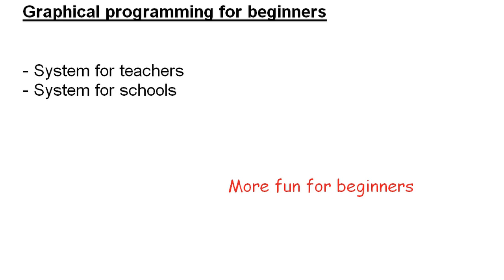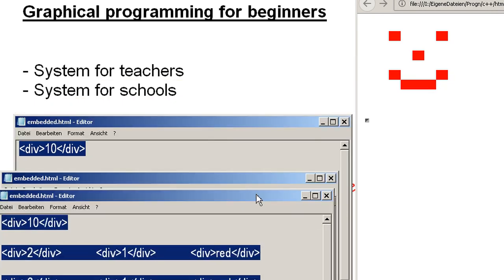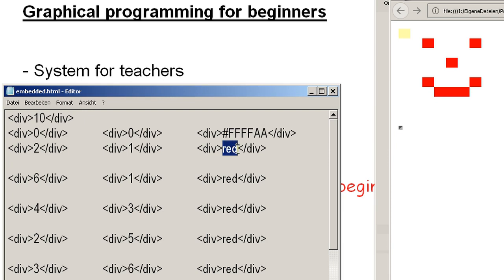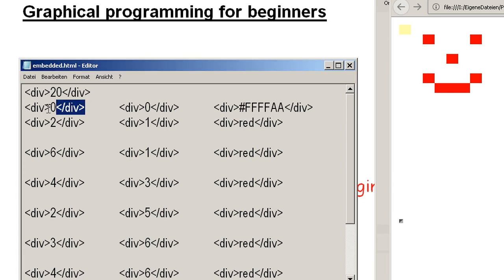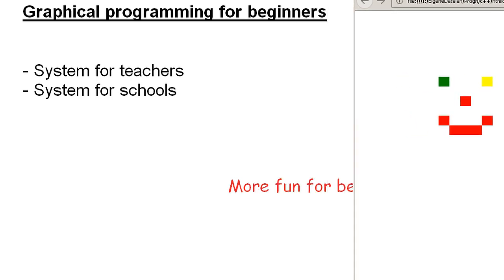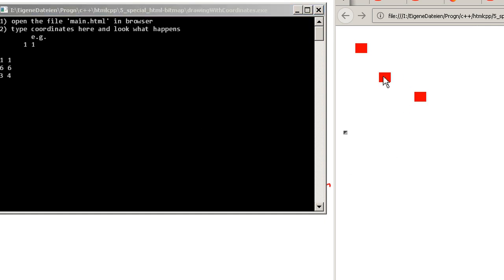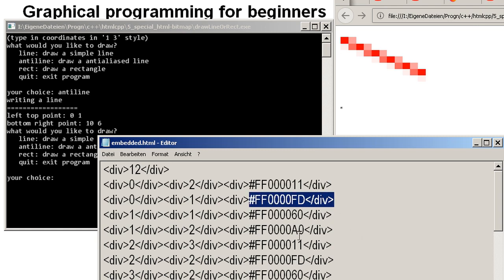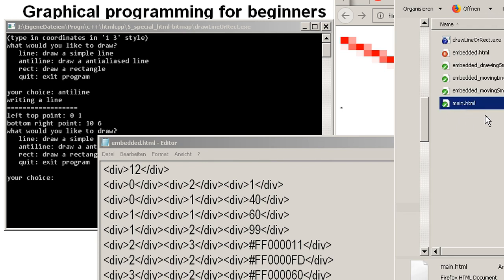Graphics programming for complete beginners